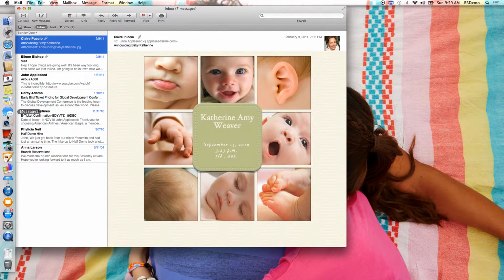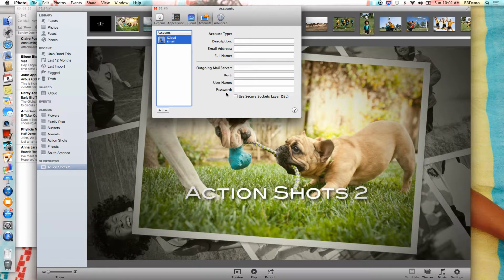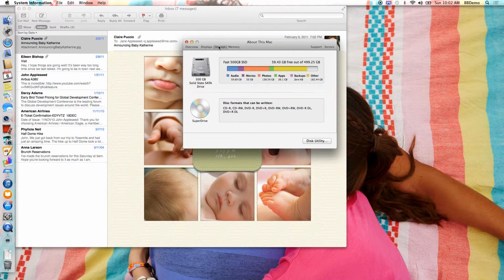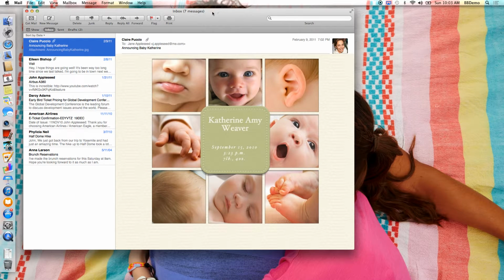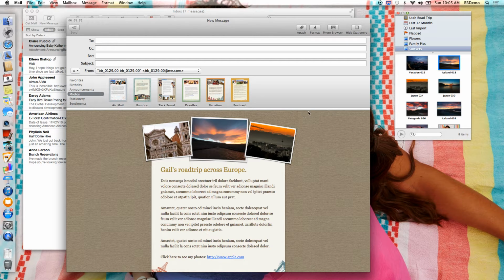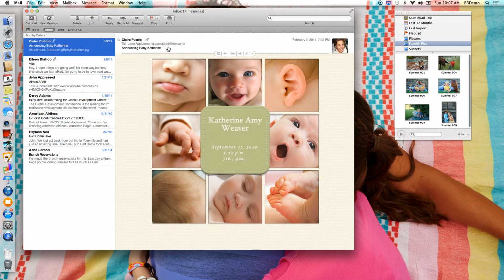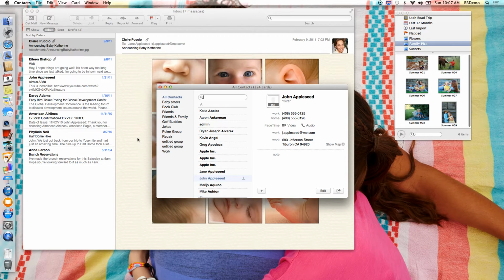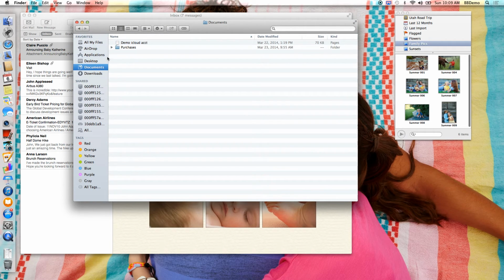BestBuy 4:6:14 First Part